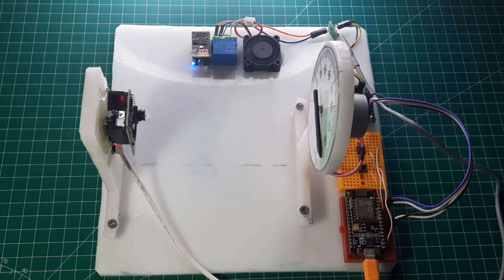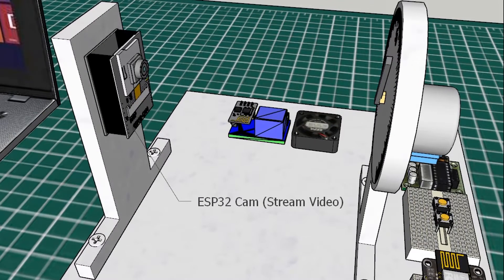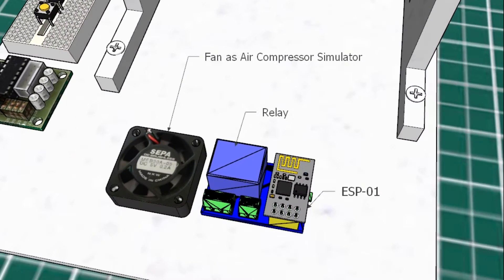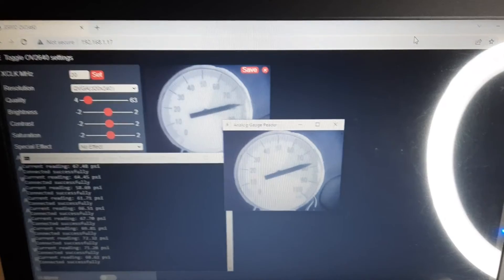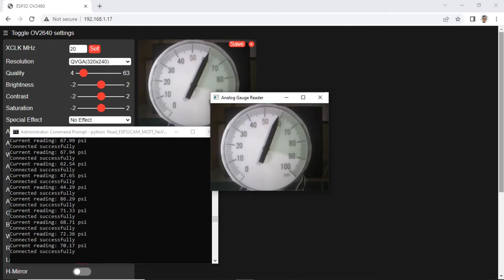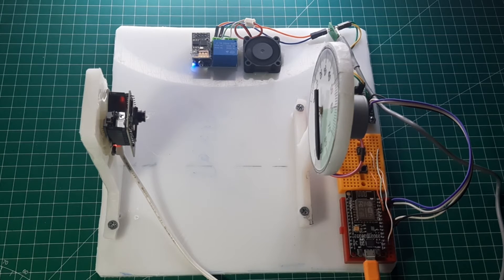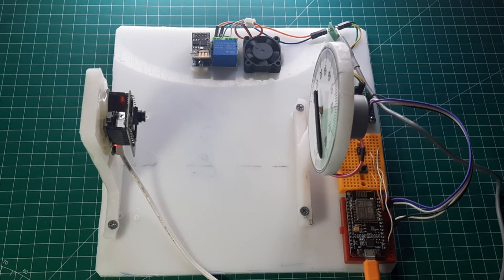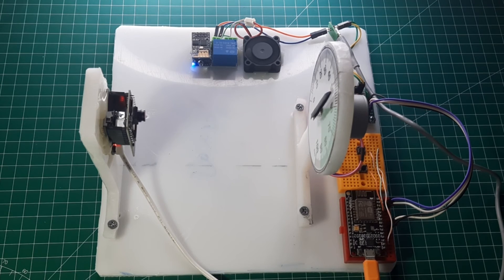Air Compressor controller simulation using ESP32 Cam, Python OpenCV, and ESP8266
In this video I show how to control air compressor using ESP32 Cam.
ESP32 Cam will capture image of pressure analog gauge, and stream the capture.
Python will capture the image from ESP32 Cam and get the pressure value using OpenCV, then send the value to MQTT broker.
ESP-01 will receive the pressure value from MQTT, and control the relay based on the received value.

For pressure gauge simulator, I use stepper motor and controlled by ESP8266 based on air compressor status.